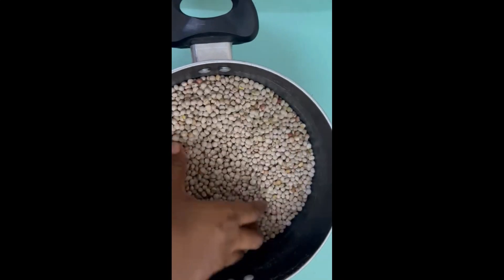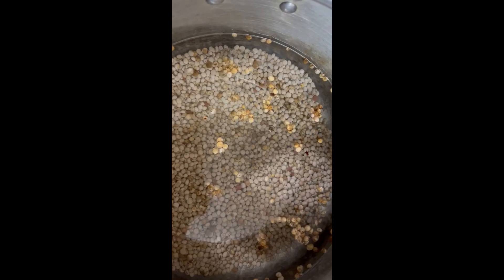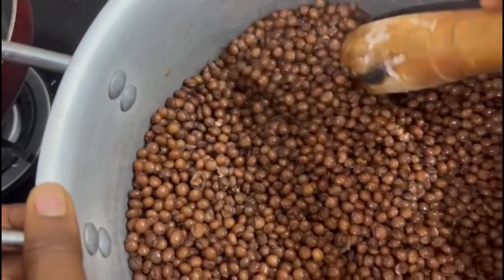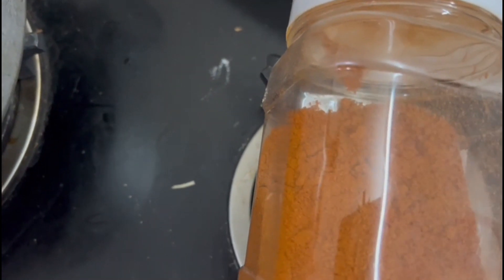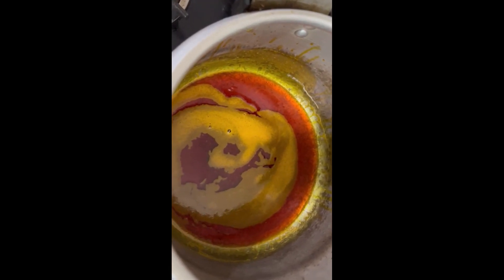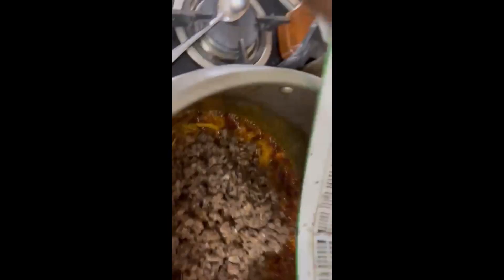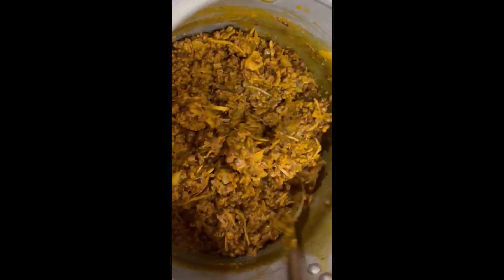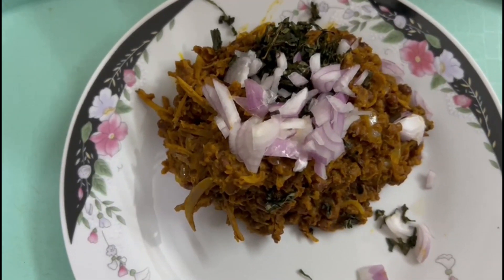Fio Fio (Pigeon peas) - Delicious Fio Fio.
This video shows how I prepared Fio Fio.